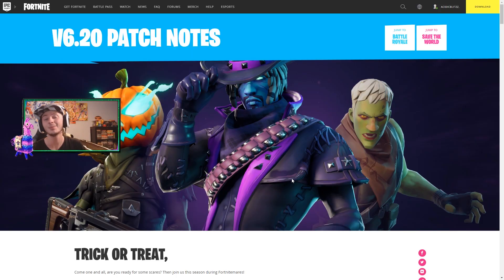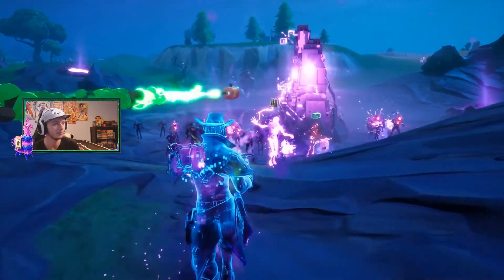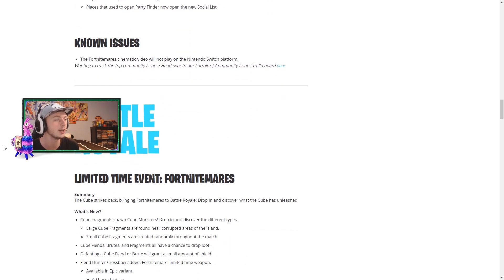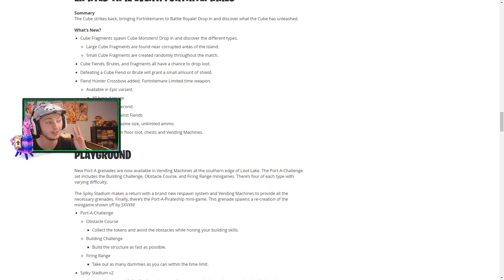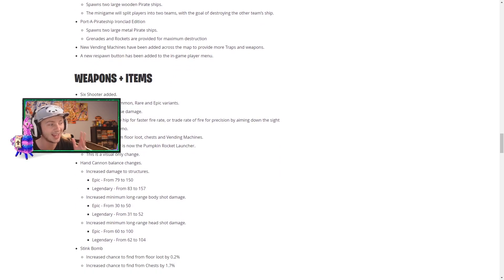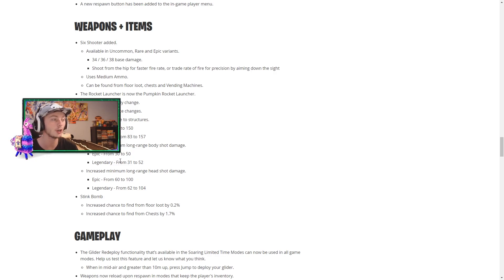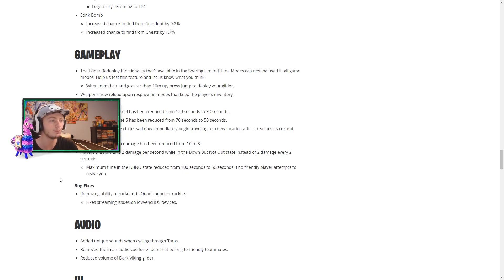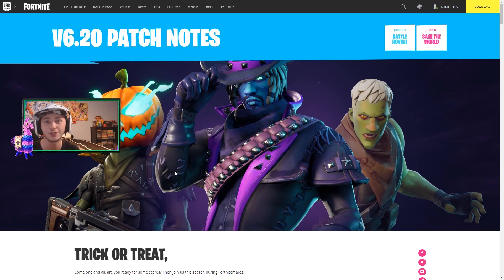Loot Lake EXPLODED + *NEW* Fortnitemares TRAILER! (v6.20 Patch Notes)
WHAT. JUST. HAPPENED. The Cube just destroyed the floating island and has spread darkness throughout the fortnite map. Zombies are now in the game... we have new weapons and so much more!